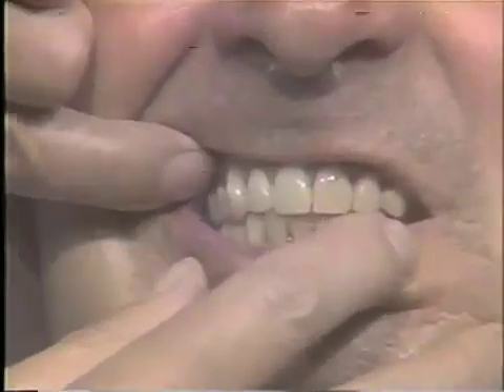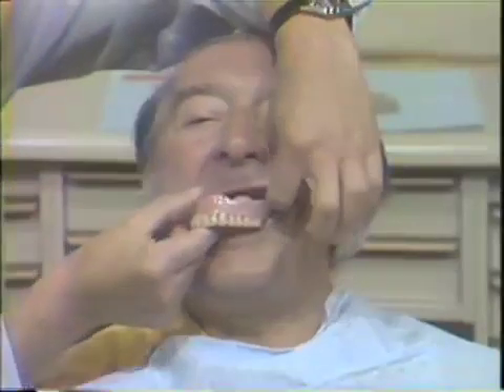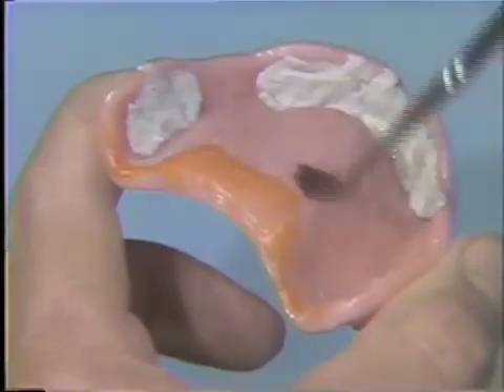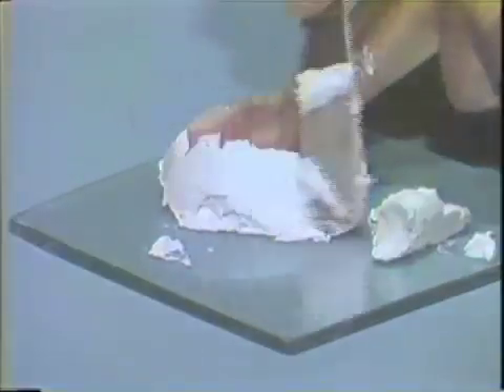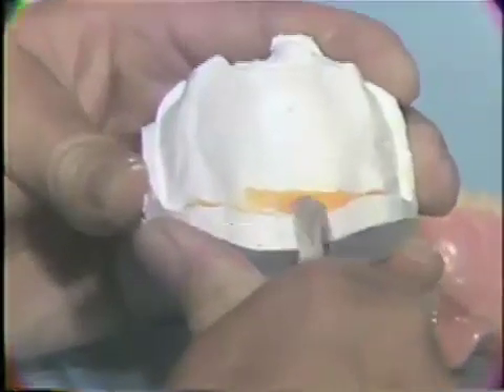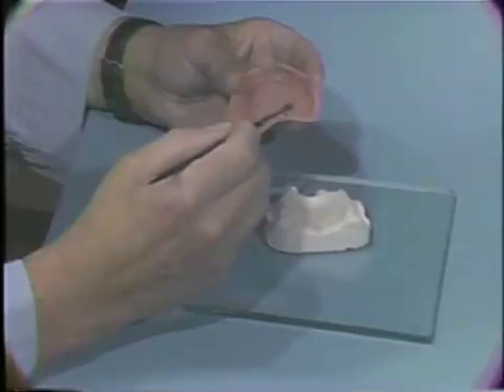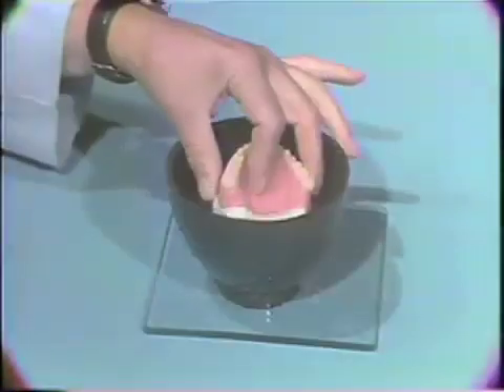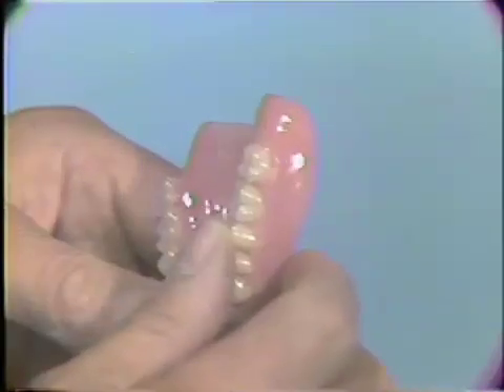Addition of a Posterior Palatal Seal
This tape demonstrates the steps of adding additional materital on an inadequate posterior, palatal seal of a maxillary denture. Orig. air date: AUG 4 77